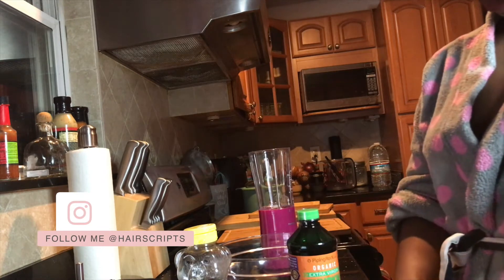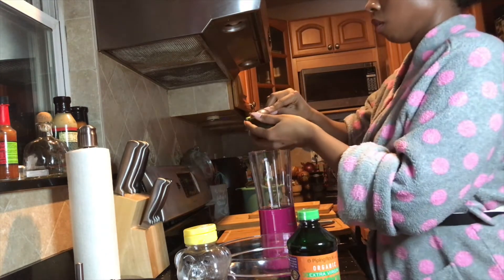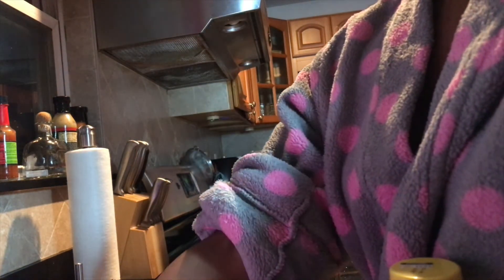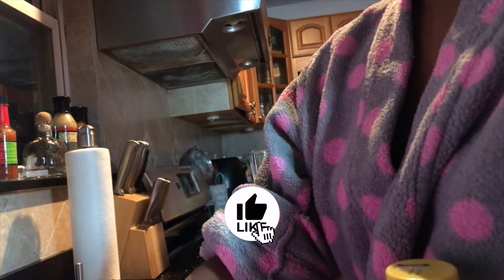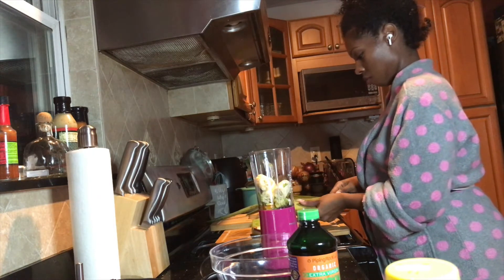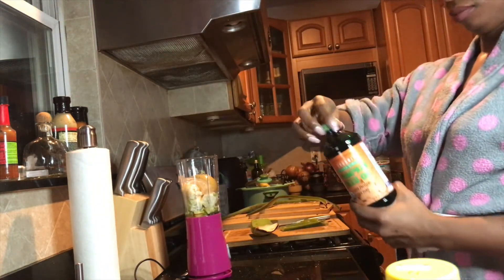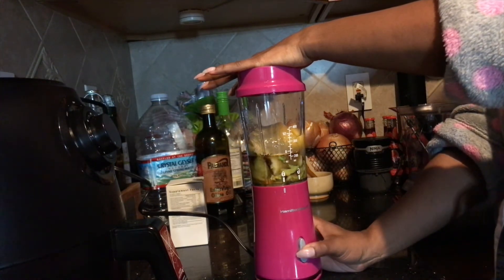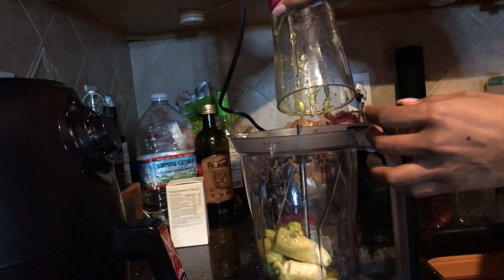DIY Avocado Hair Mask for Growing Strong Hair | Stop Breakage, Moisturize and Grow Healthy Hair Fast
Stop what you're doing and make this DIY avocado hair mask to grow strong hair, NEOW! This mask is LOADED with vitamins that will moisturize your hair; stimulate hair growth; revitalize dry and damaged hair and improve the shine, lustre and texture of your hair!

INGREDIENTS:
1 banana
1/2 avocado
1 tablespoon Honey
2 table spoons of Aloe Vera
1 egg
1/4 cup pumpkin seed oil but you can use olive oil

🔍 GET A FREE SCALP EVALUATION...
...in minutes and get matched to a hair care specialist for your very own personalized hair growth plan, today! Download the HairScripts App: COMING SOON!
🎙SUPER NATURALS PODCAST
Get Tips & Hacks on how to grow hair EFFECTIVELY from Board Certified dermatologists and hair Specialists on our SuperNaturals Podcast!
📚ABOUT HAIRSCRIPTS
Join the Mobile App helping black & brown women grow & restore hair effectively by delivering hair care solutions that work, straight to your phone!!!
👩🏽‍⚕️👨🏽‍⚕️ATT: HAIR RESTORATION SPECIALISTS & DERMATOLOGISTS

4. Want HairScripts and our content creators to do a video review about your product, practice or service?